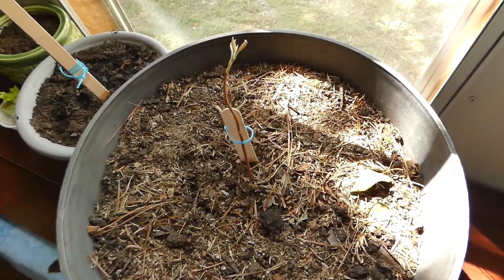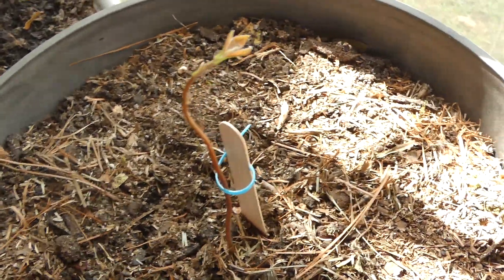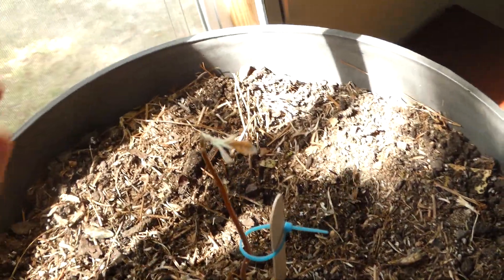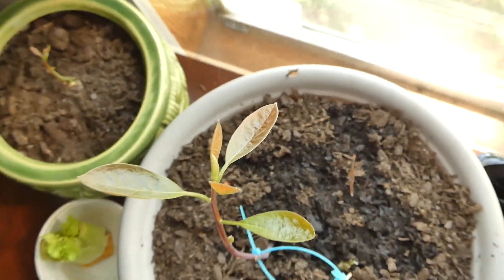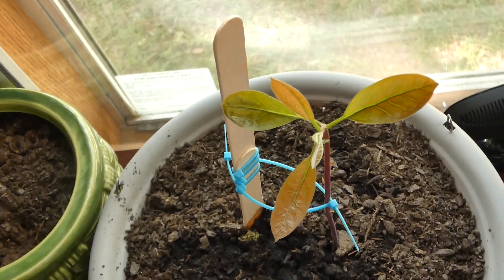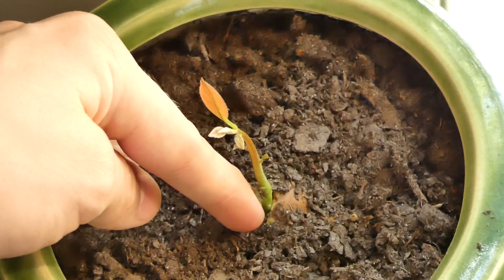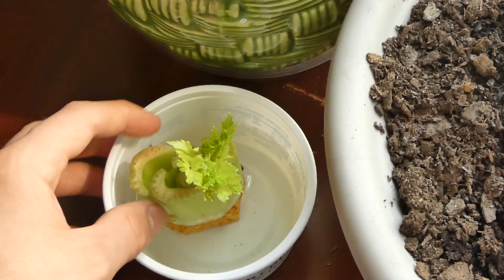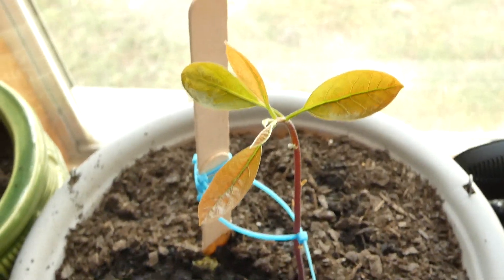avocado tree growth at 2 months